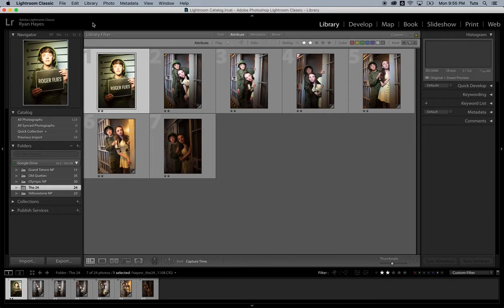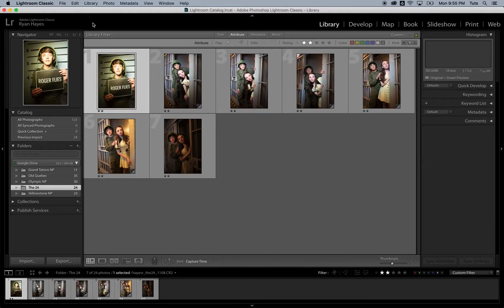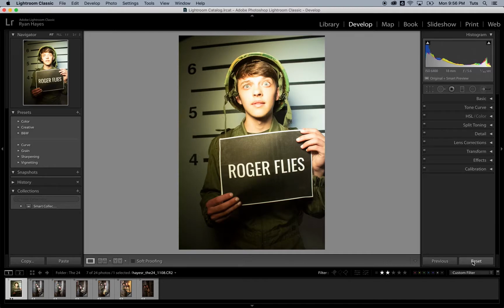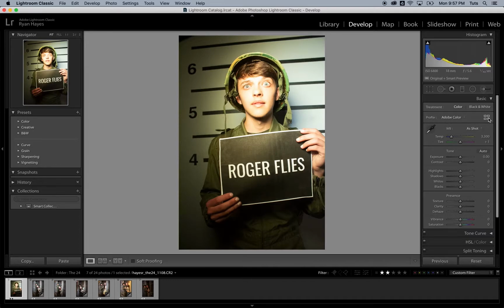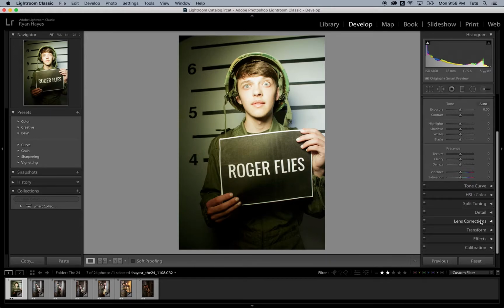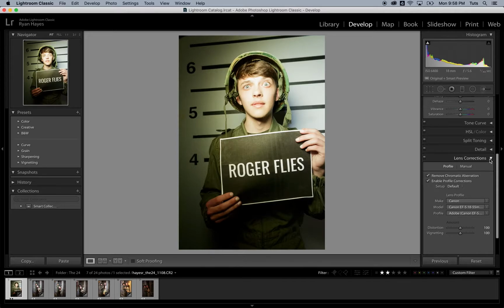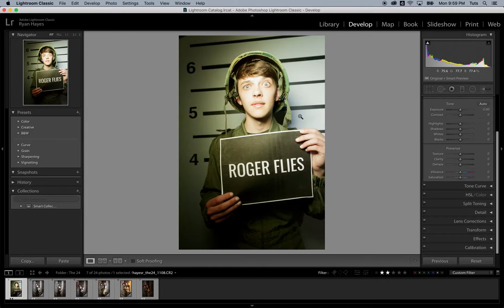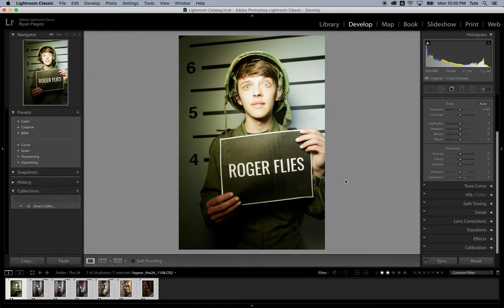Lightroom Classic | Develop | 01 Default Develop Settings